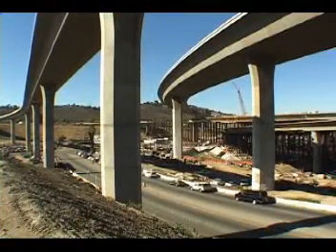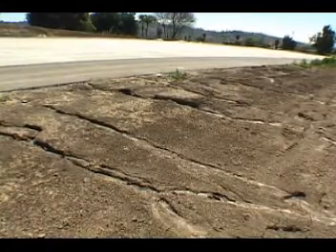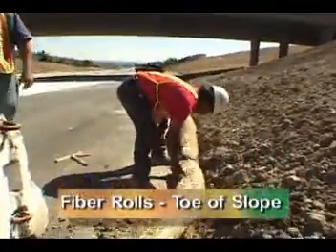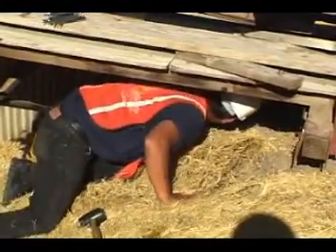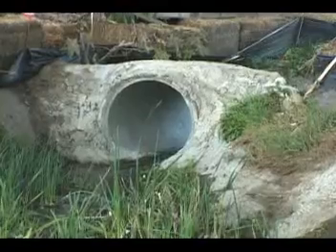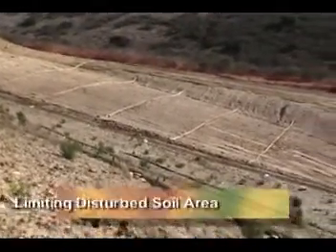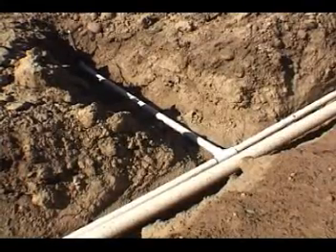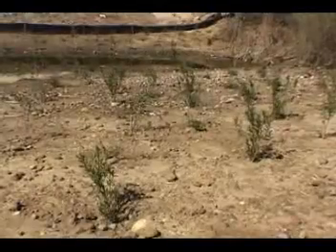Water Pollution Controls While You Work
Temporary BMPs on Highway Construction Sites. Produced in 2002.